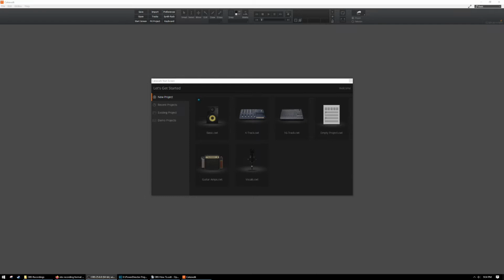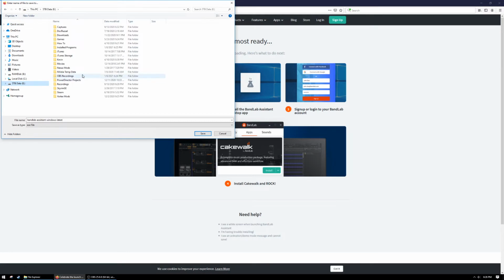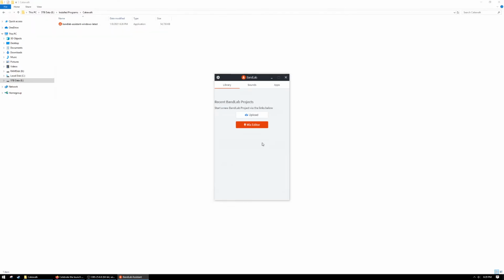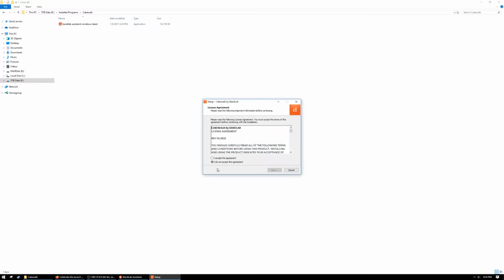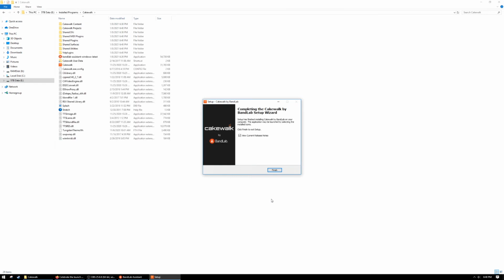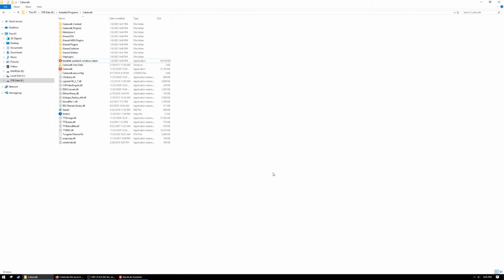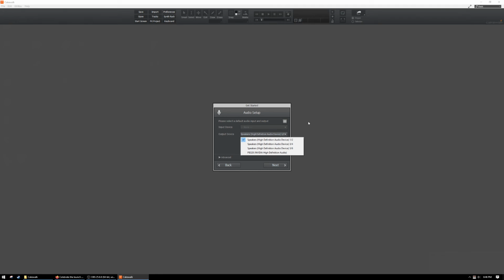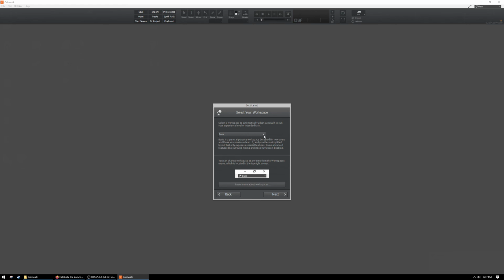STR Editing Tutorial Video Lesson 1